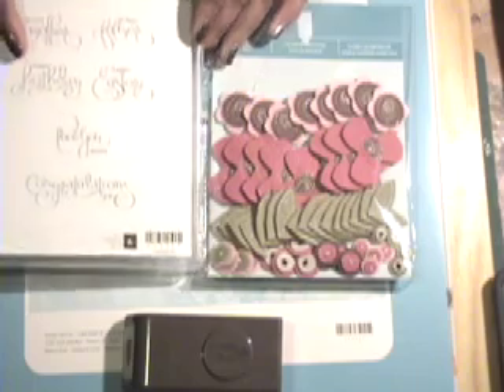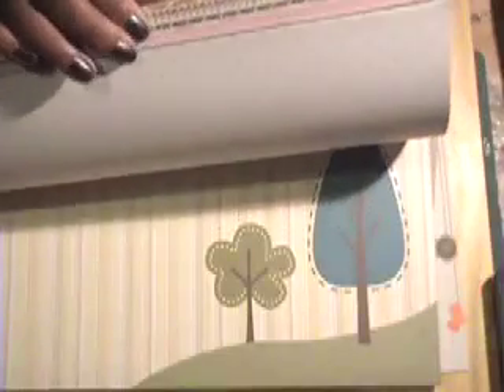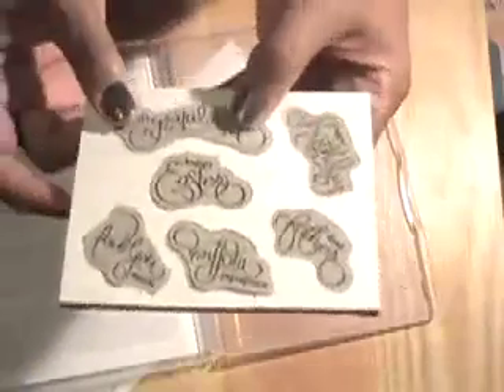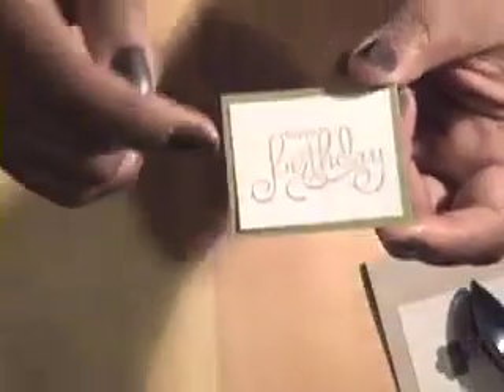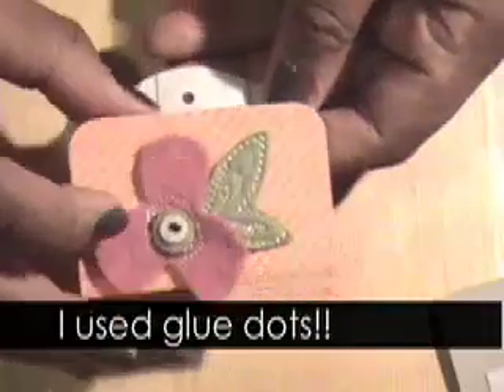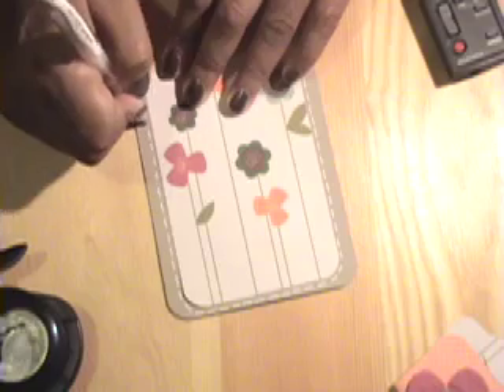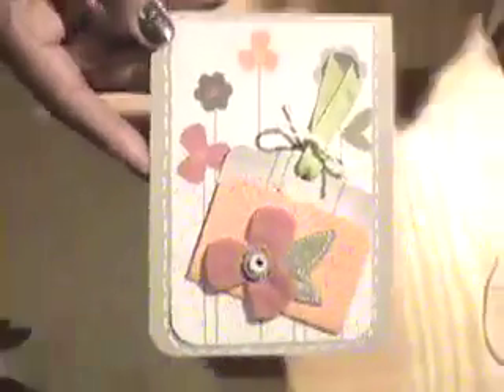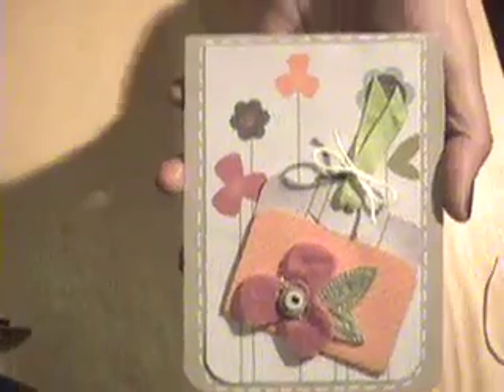Wild Card Wednesday - Jan. 06/10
On this episode I create a card using some of the new amazing products from Stampin' Up!